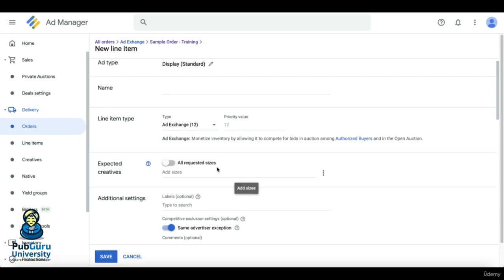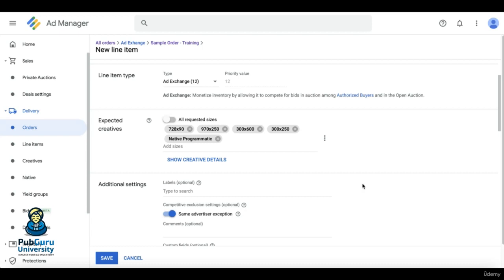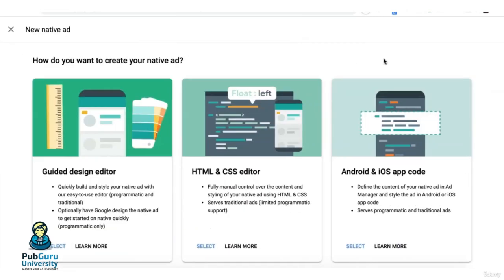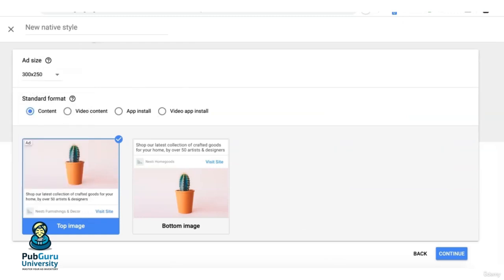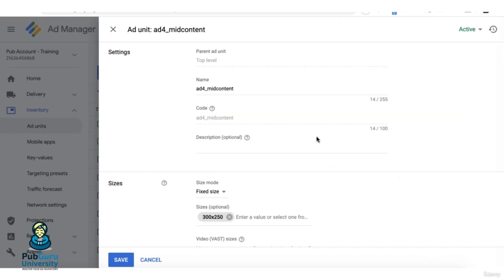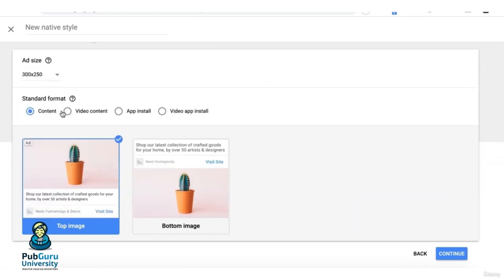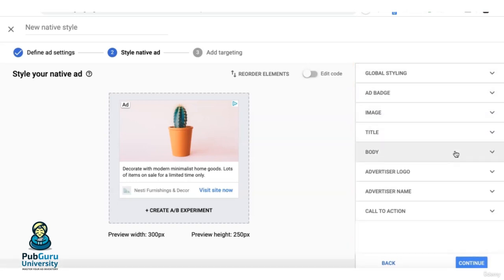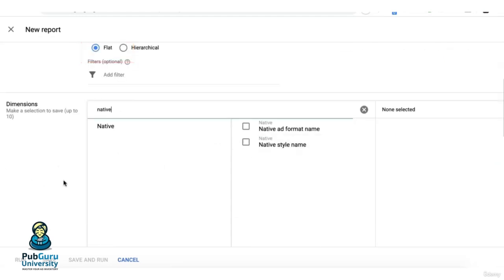25 Google Ad Exchange Native Programmatic Fluid vs Standard Size | Google Ad Manager (DFP) Training